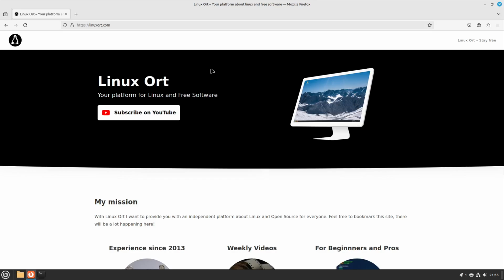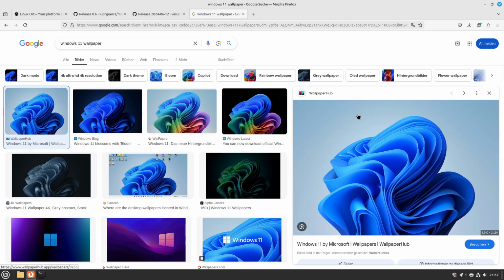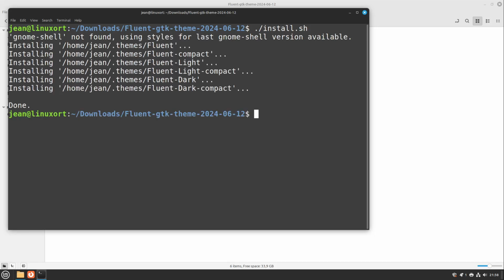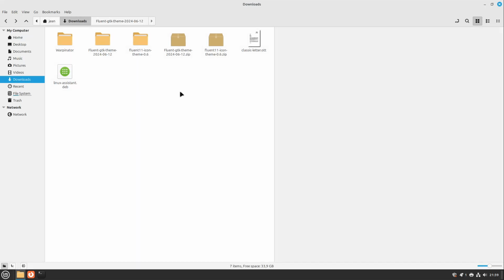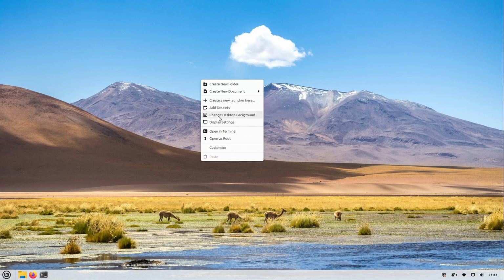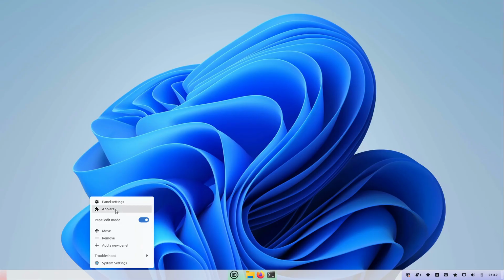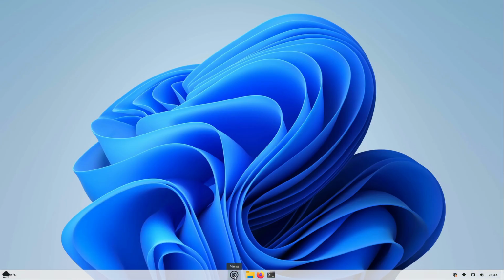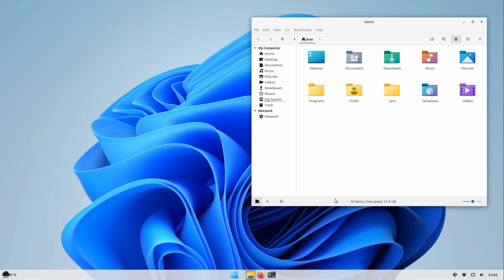How to Use the Windows 11 Theme on Linux Mint - Tutorial for newcomers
Today I'm gonna show you how to recreate the look of Windows 11 on Linux Mint. This may help newcomers to switch from Windows to Linux.

Terminal Commands:
./install.sh

Links:
-- install with ./install.sh

Contents:
0:00 Introduction
0:13 Downloads
1:18 Installation
3:12 Set up the theme
6:34 Leave a like :)
7:05 Now on X and Mastodon!